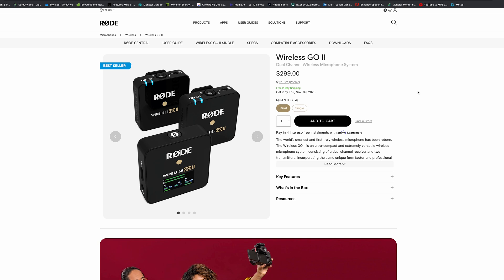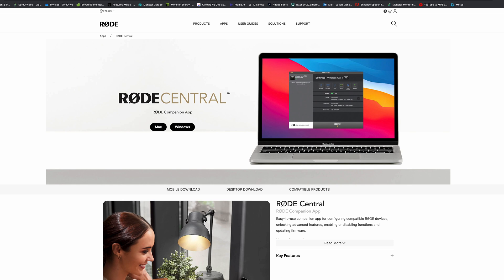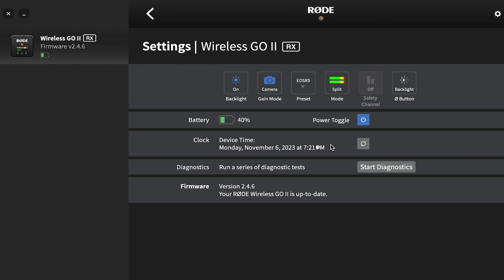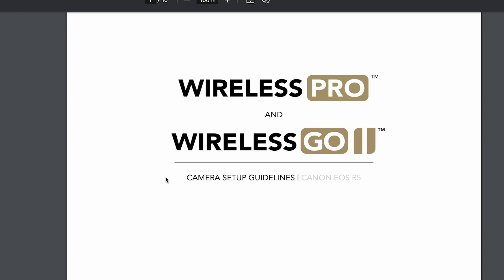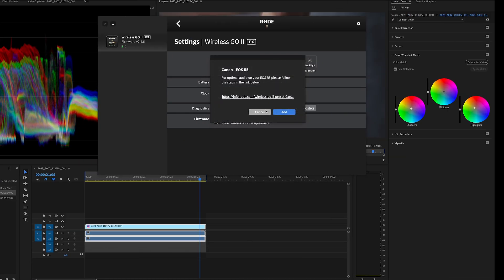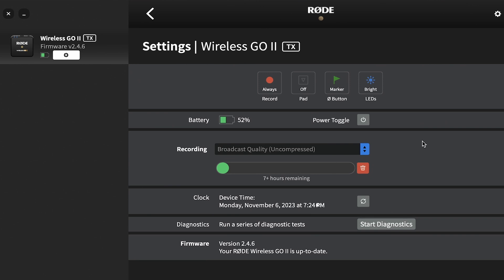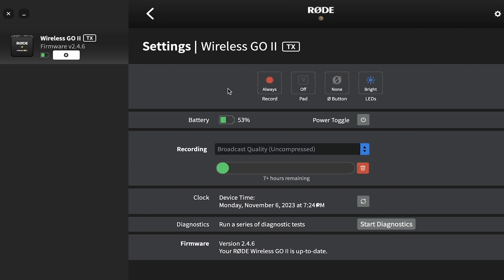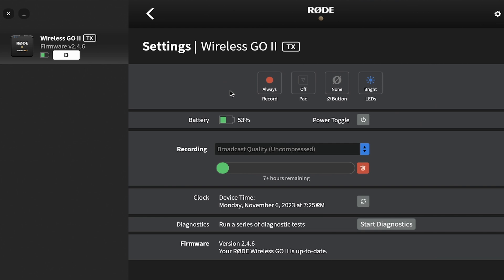Settings for the Rode Central App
Settings for the rode central app? The companion app is amazing for dialing in your Best Settings For Rode Wireless Go II and there is ONE setting that you need to make sure you are getting right. Connecting it to your camera and making sure your camera audio is correct is important. This makes it easy to sync in post.
The all-in-one platform for content creation, providing the best music, SFX, footage, templates, plugins and software for content creators.

The BEST stock footage for videos (Get 2 extra months free)

Gear I use:
Versatile Lense
Macro Lens
Must Have Lens
VND Filter for long Exposure
Shutter Release
Big Studio Light
Smaller Studio Lights
Even Smaller Lights
Shure SM7B
Sennheiser MKE 600
RODE wireless